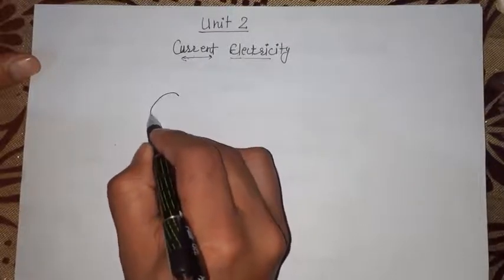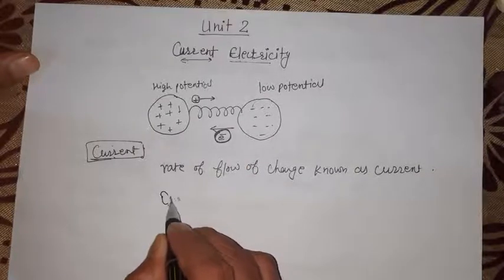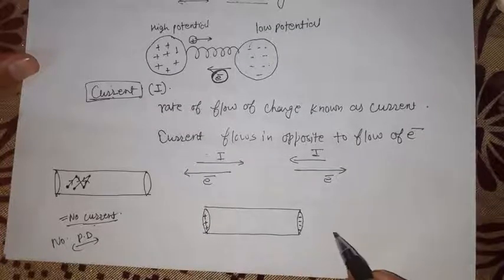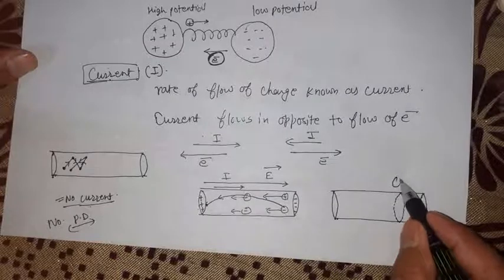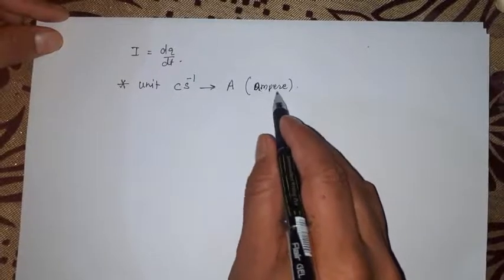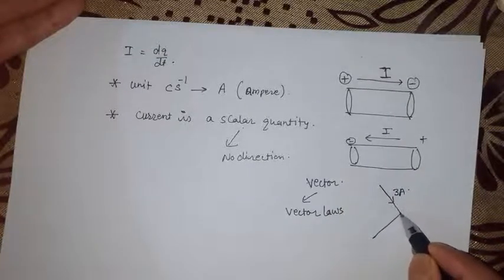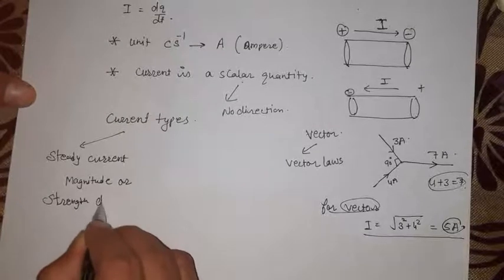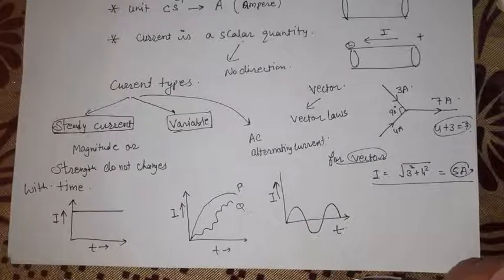𝐂𝐮𝐫𝐫𝐞𝐧𝐭, 𝐮𝐧𝐢𝐭, 𝐟𝐨𝐫𝐦𝐮𝐥𝐚|| 𝐔𝐧𝐢𝐭: 𝐜𝐮𝐫𝐫𝐞𝐧𝐭 𝐞𝐥𝐞𝐜𝐭𝐫𝐢𝐜𝐢𝐭𝐲 ||𝐛𝐲 𝐒𝐔𝐁𝐇𝐀𝐒𝐇 𝐓𝐇𝐀𝐊𝐔𝐑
12 physics || ISC BOARD ||